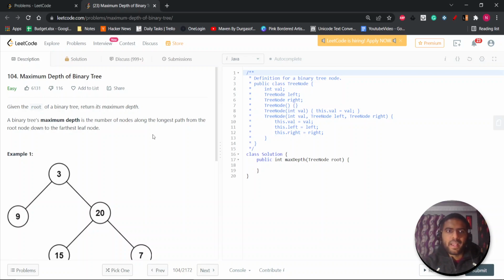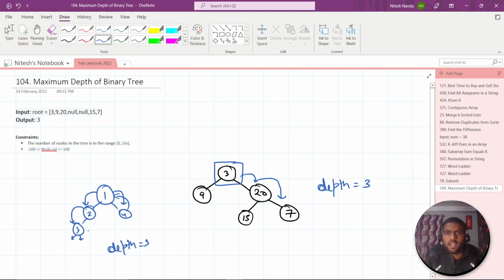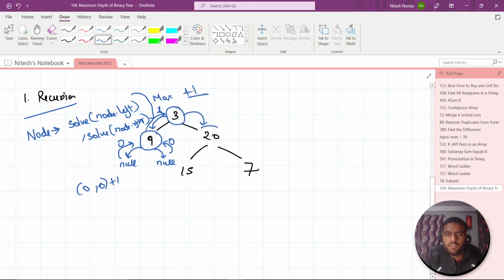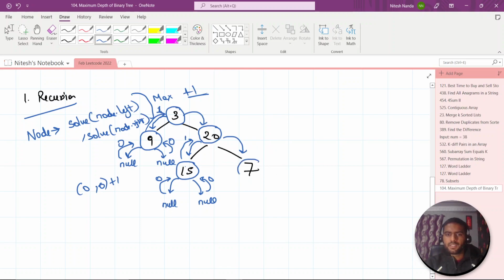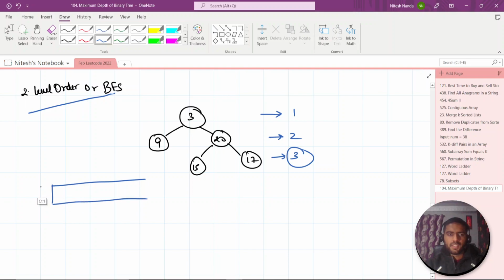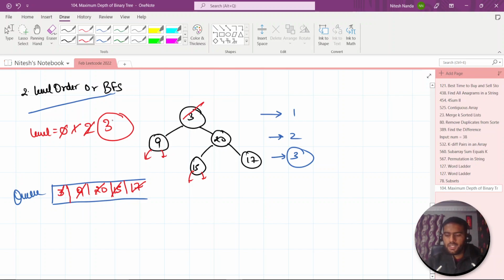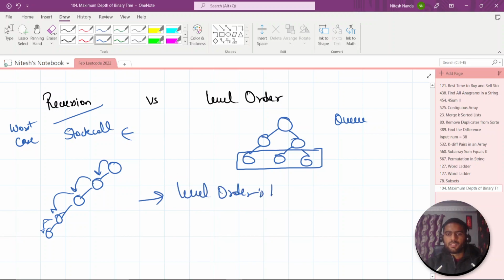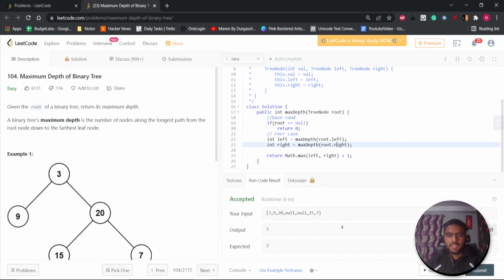Maximum Depth of Binary Tree | Leetcode 104 | BFS | DFS